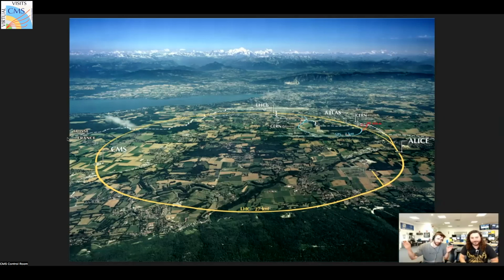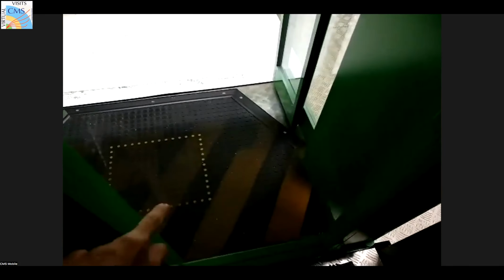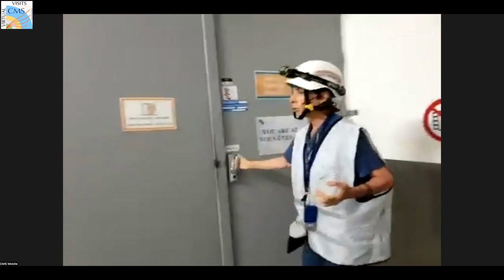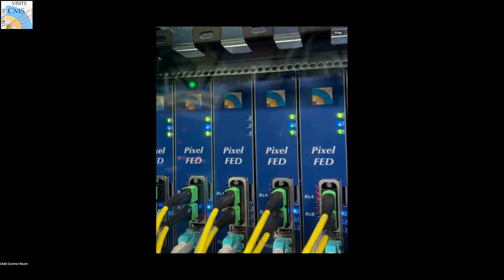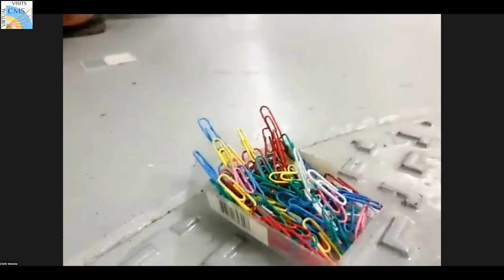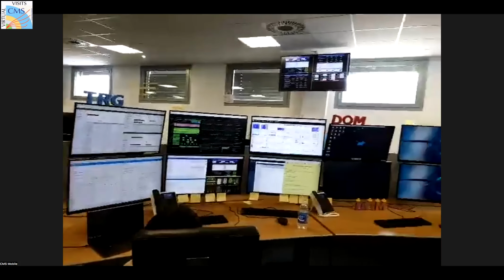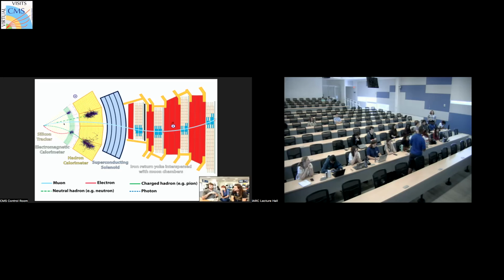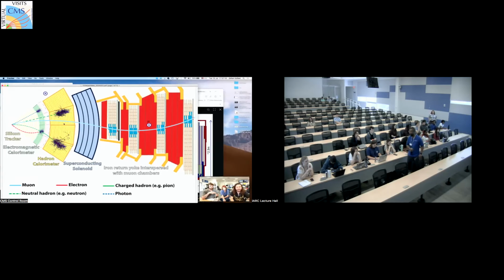CMS Virtual Visit from USA, 2025.07.15.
Guides:  Andres Guillermo Delannoy Sotomayor (CMS Control Room)
                Derek Grove (CMS Control Room)
                Sonia Natale (CMS Mobile Team)

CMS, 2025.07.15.